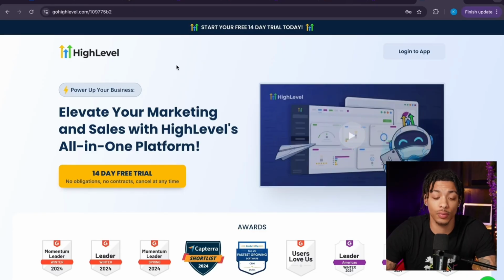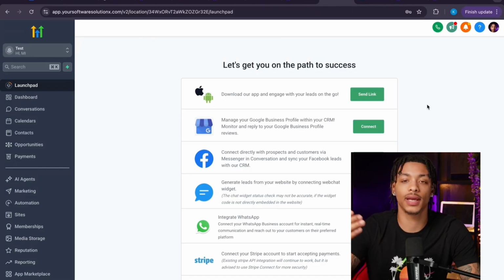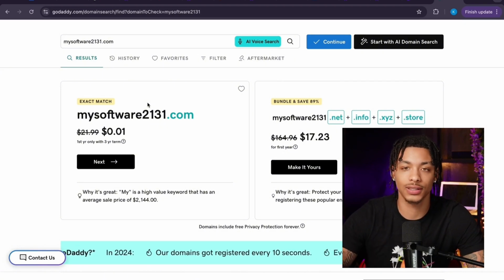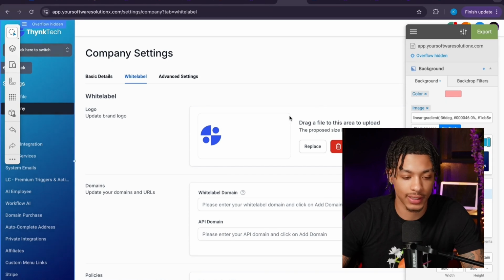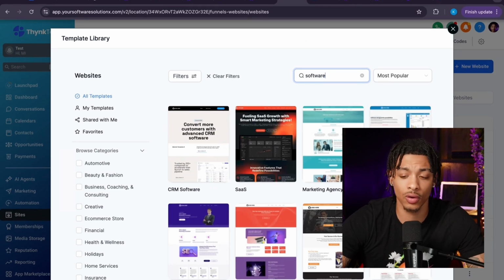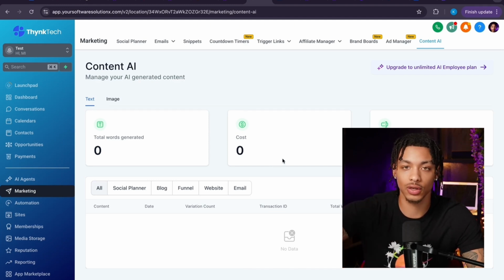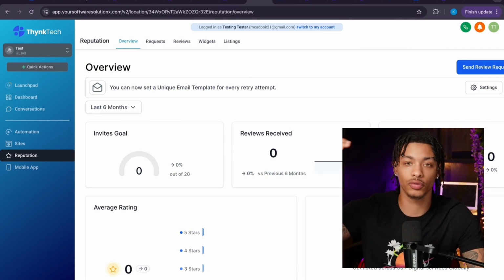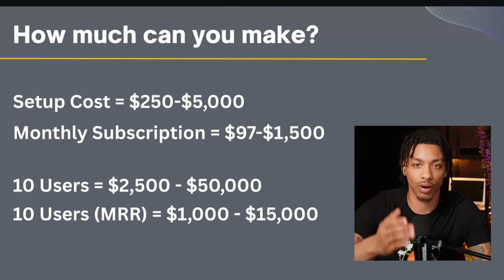How to Sell Software Online With NO-CODE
Building and Selling No-Code Software Products is a Top Tier Online business model to start for Witty Entrepreneurs 📖

Get access to the 100% Free step-by-step Tutorials on how to start your very own Software Product with HighLevels No-Code Software.